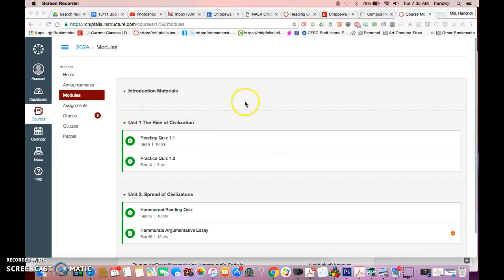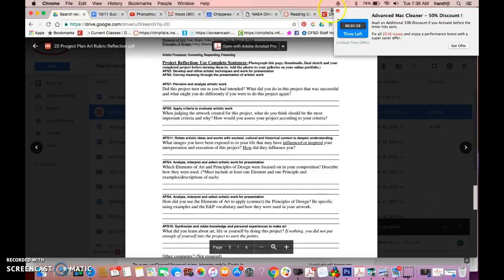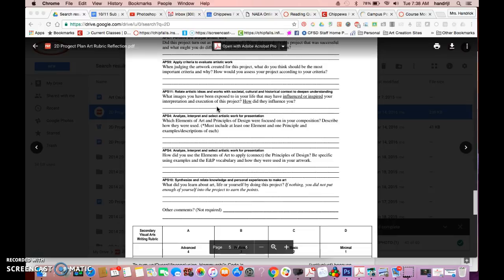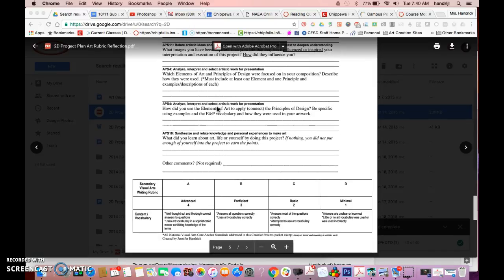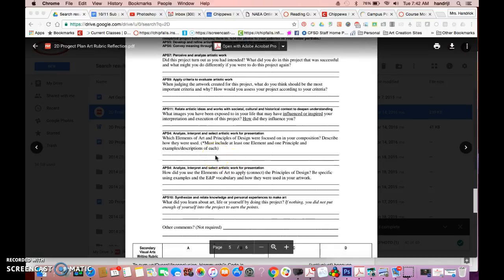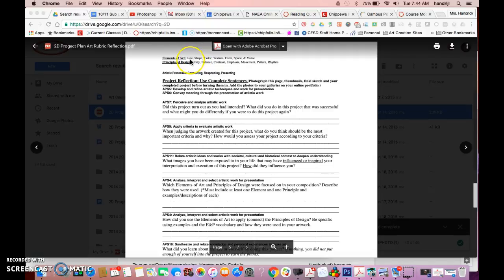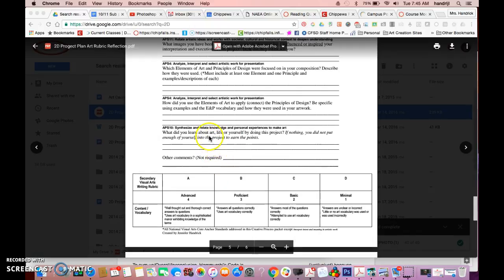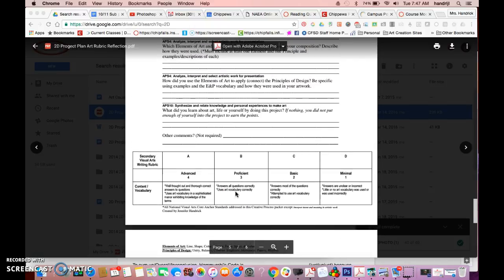Creative Process Reflection Explanation